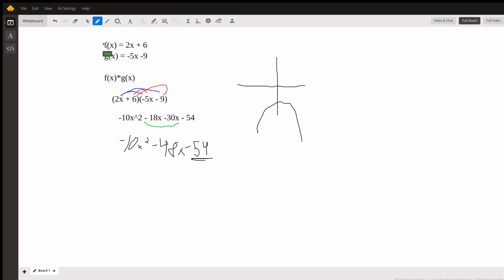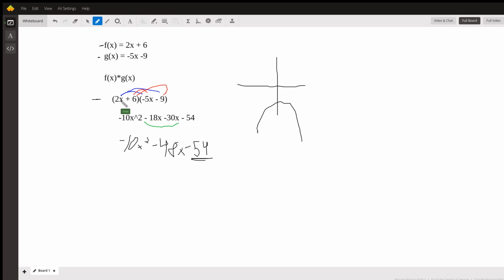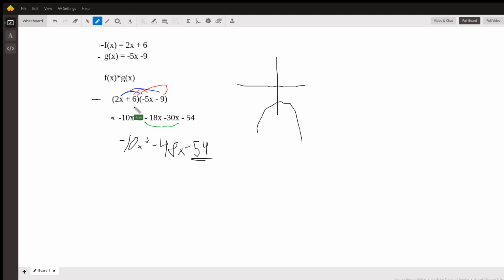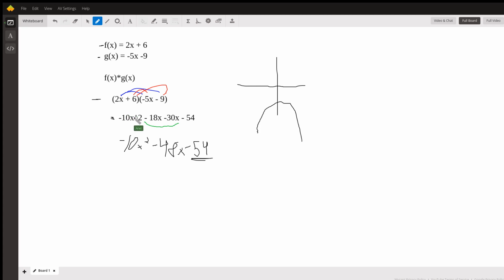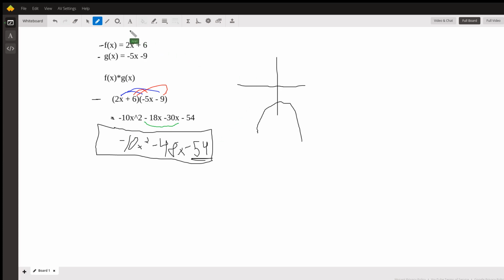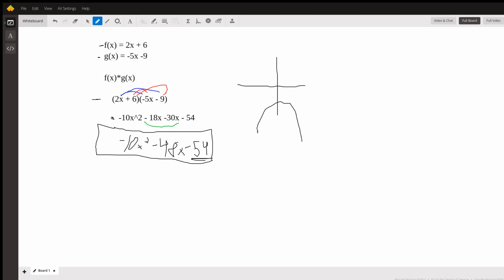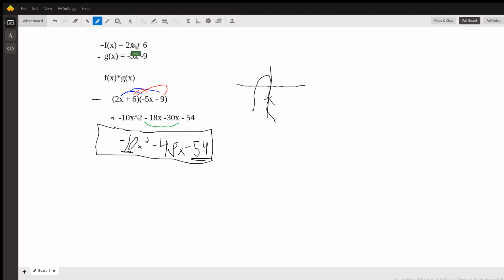Find the product of 2 linear functions f and g.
Question: Find the product of f and g.
f(x)=2x+6g(x)=-5x-9

Answered By:

Ariel M.
2 years of private tutoring experience with students globally!

Written Explanation:

Final answer: -10x^2 - 48x -54Graph added for clarification, please disregard the first one, I corrected it at the end of the video.